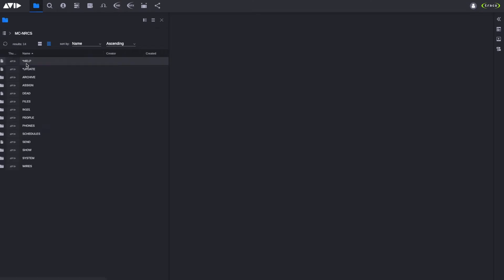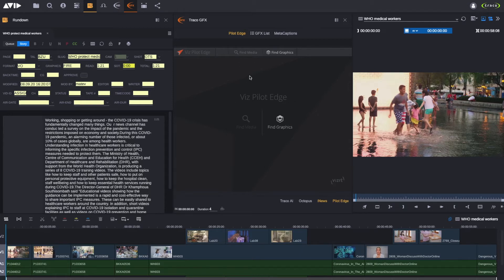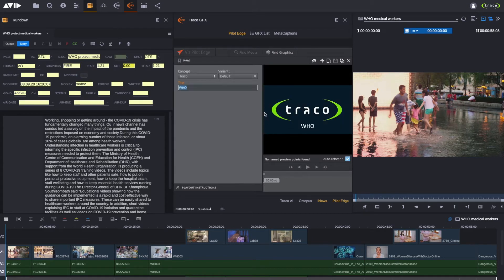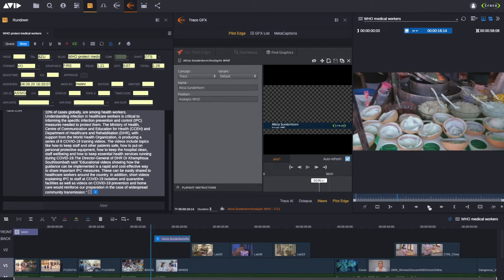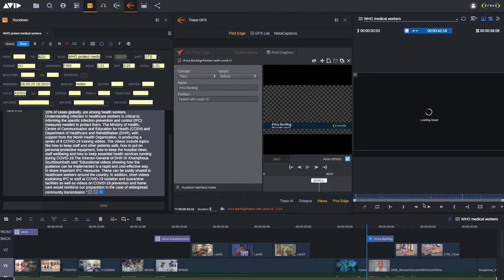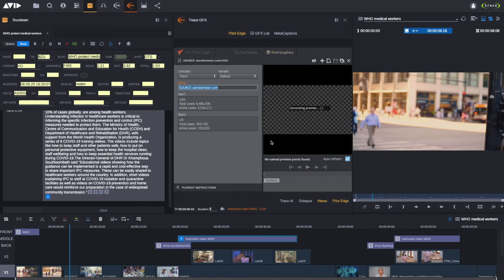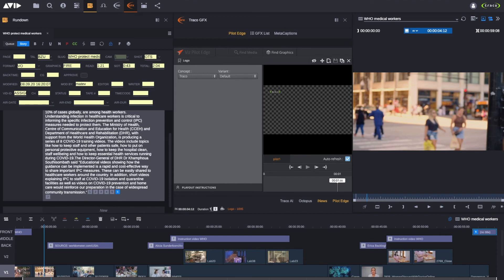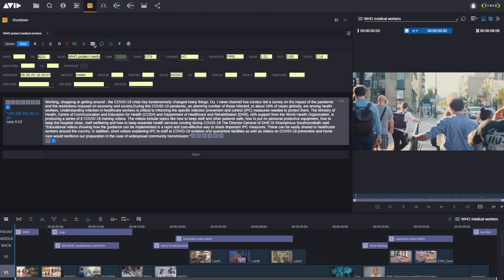Traco GFX for Avid MediaCentral | Cloud UX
Traco GFX is connector for Avid MediaCentral | Cloud UX made by Traco Systems a.s. which enable to use Viz Pilot Edge graphics into MediaCentral | Cloud UX user interface.
Traco GFX allows the users to browse VizRT Pilot templates, create and edit data elements and set the timing of data elements on Avid assets. Rendered projects can be easily distributed to different social media or CMS channels using Traco MediaDistributor.
Traco GFX is smooth integrated with Avid MediaCentral | Cloud UX timeline as well as with iNews rundown or Octopus NRCS.